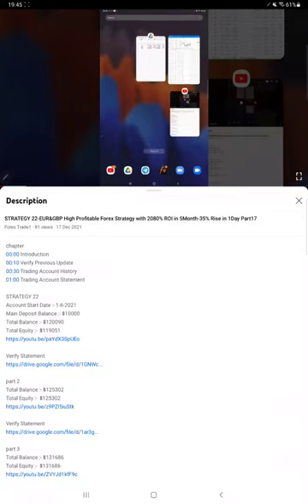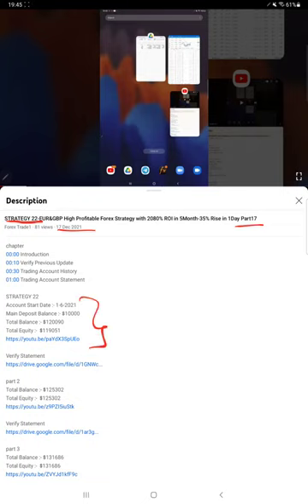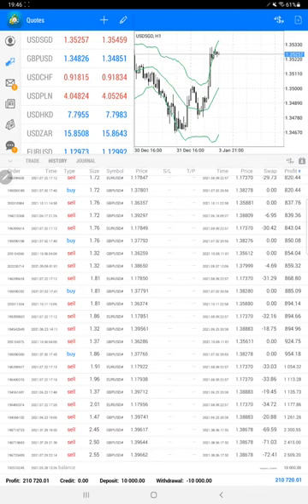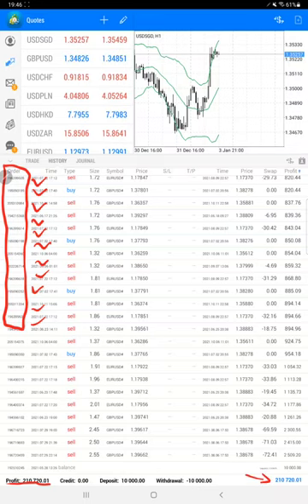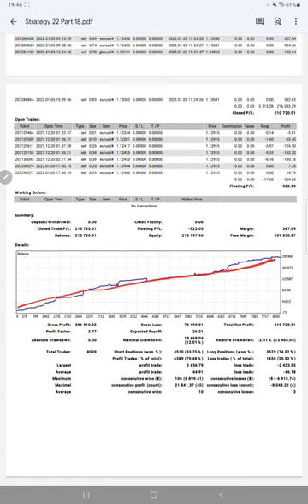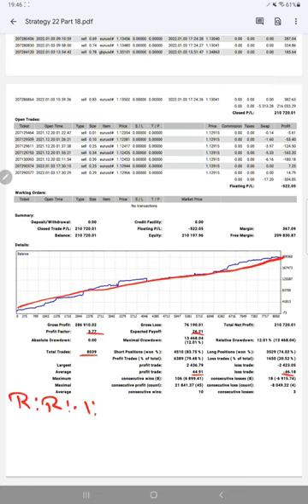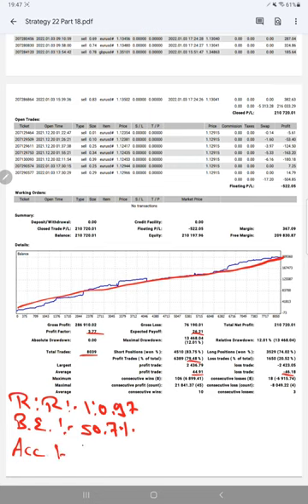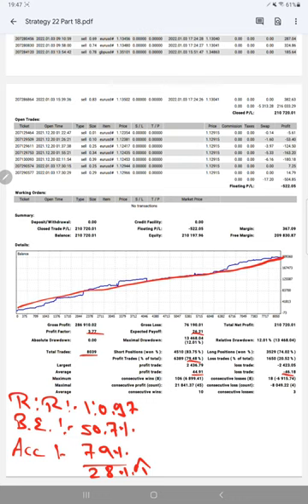STRATEGY 22-EUR&GBP High Profitable Forex Strategy with 2095% ROI in 6Month-15% Rise in 15Day Part18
chapter
00:00 Introduction
00:10 Verify Previous Update
00:30 Trading Account History
01:00 Trading Account Statement